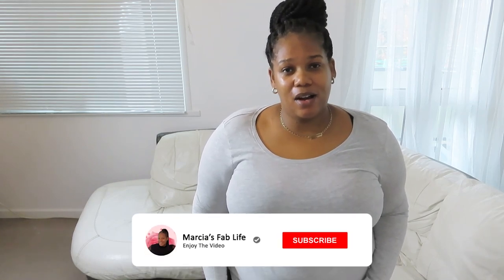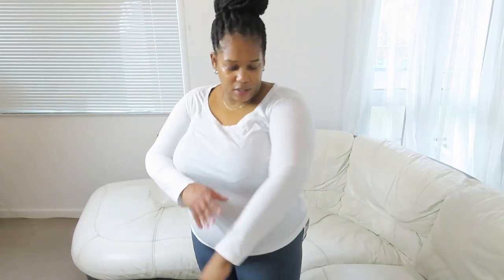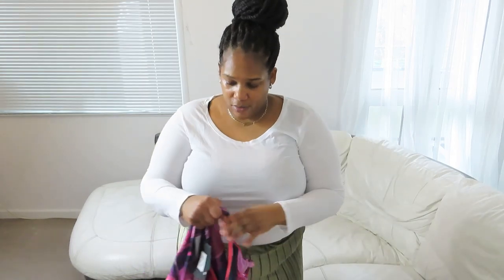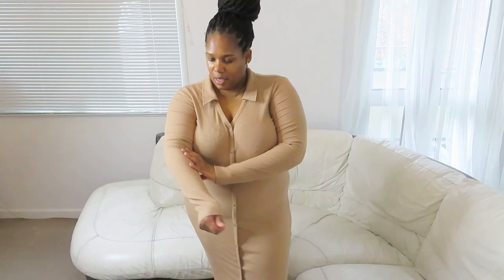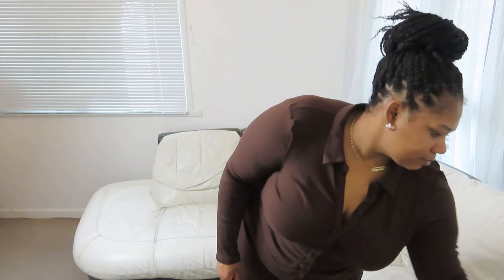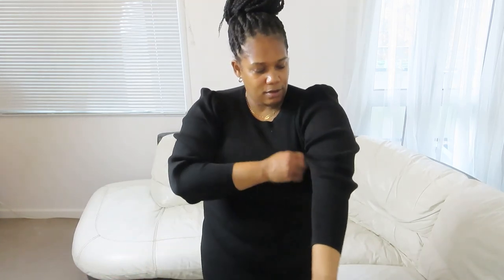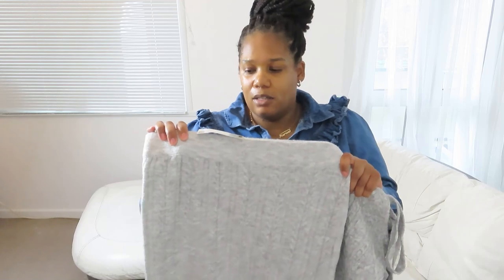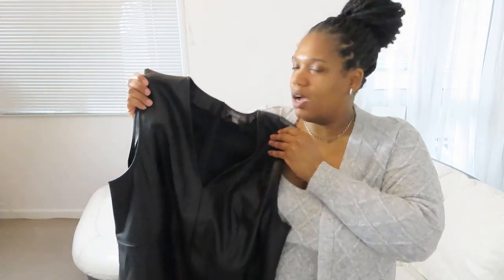PRIMARK PLUS SIZE TRY ON HAUL !!!| NOVEMBER 2021| Marcia's Fab Life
Hi guys its Marcia and in today's video iv'e got a Primark Haul.